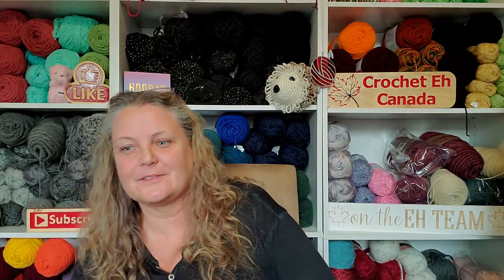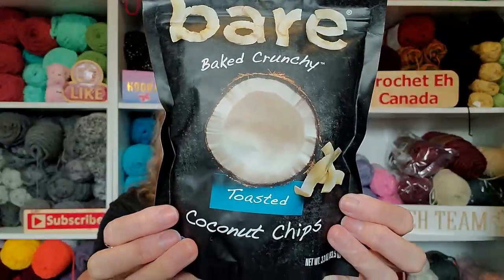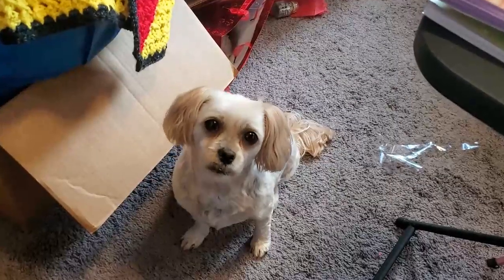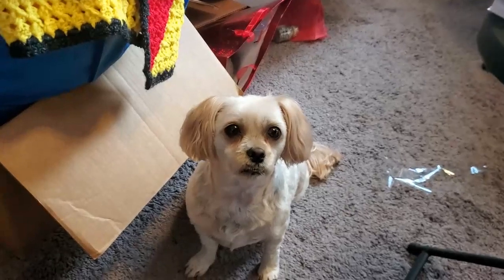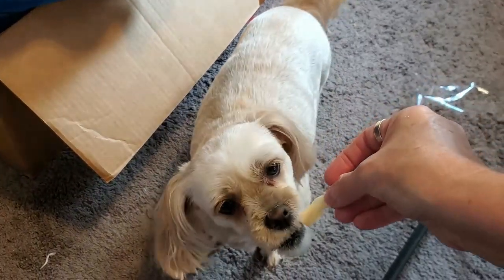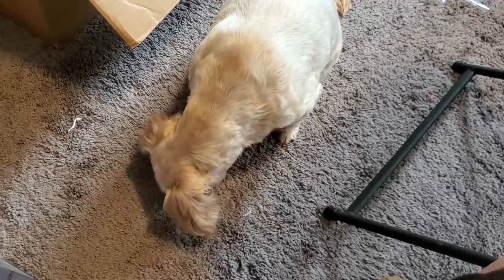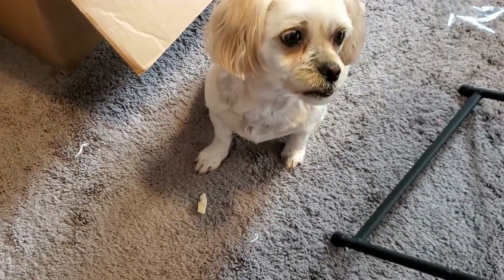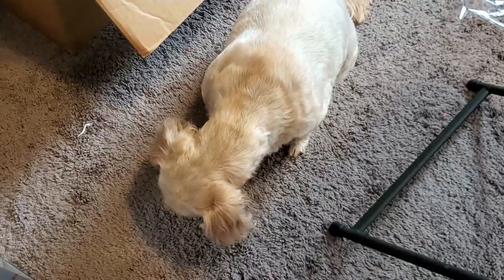Day 14~ Vlogust On The Cheap